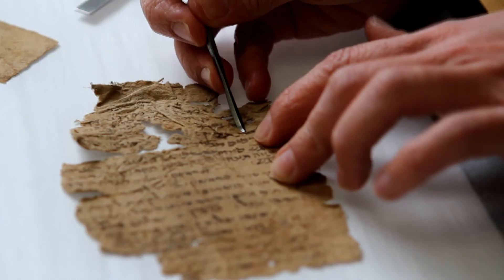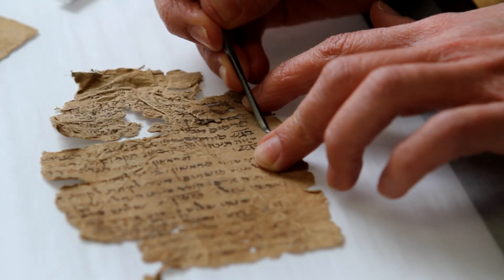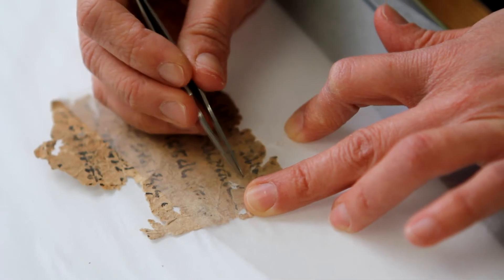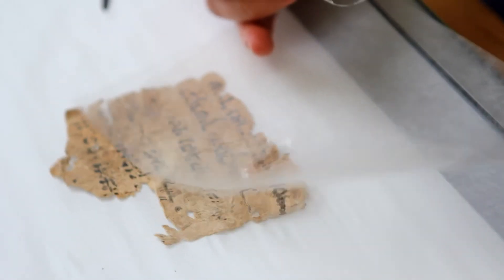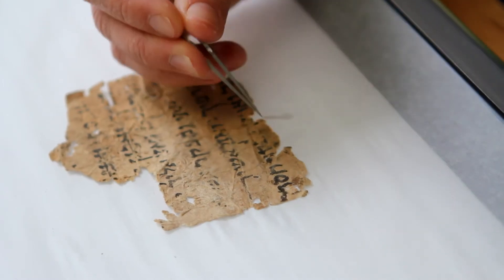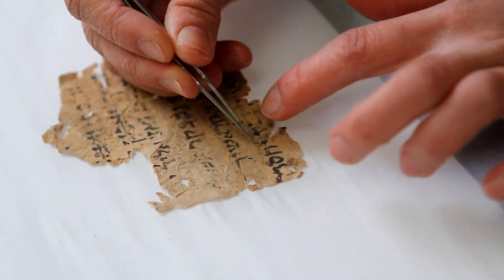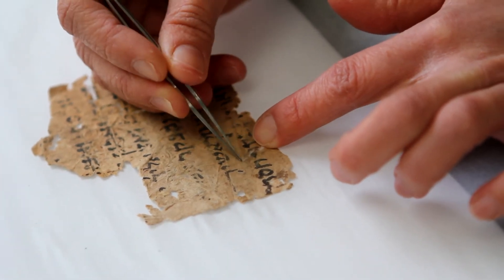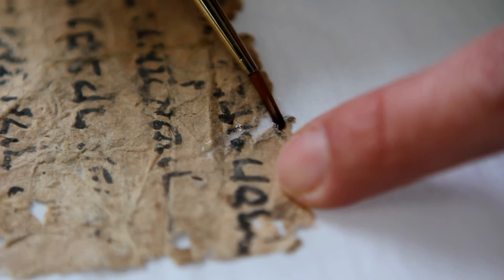Kozo by Imtiaz Dharker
Cambridge University Library, one of the great research libraries of the world, has been central to the work and teaching of the University for six hundred years. It holds more than eight million books and periodicals, a million maps, and many thousands of manuscripts, occupying over a hundred miles of shelving.

Imtiaz Dharker is a poet, artist and documentary film-maker. She was born in Lahore, grew up in Scotland, worked for many years in India and now lives between Mumbai, London and Wales. Her collections of poems include Purdah (Oxford University Press), Postcards from god, I speak for the devil and The terrorist at my table (all published by Penguin India and Bloodaxe Books UK) and Leaving Fingerprints (Bloodaxe Books UK). Her poems have been widely broadcast on BBC Radio 4, BBC Radio 3, BBC World Service and on television. She is a poet on the UK national curriculum and performs at Poetry Live! events across Britain, to over 70,000 students a year. She has had ten solo exhibitions of drawings in India, London, New York and Hong Kong. All of her books of poems also contain her drawings. She scripts and directs films, many of them for non-government organisations in India, working in the area of shelter, education and health for women and children.